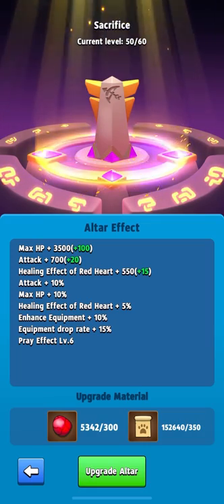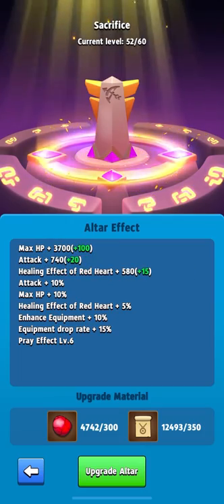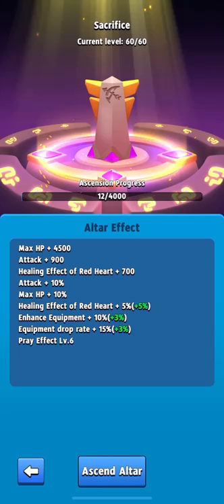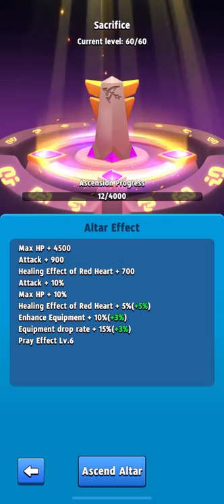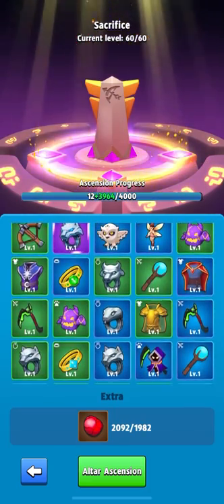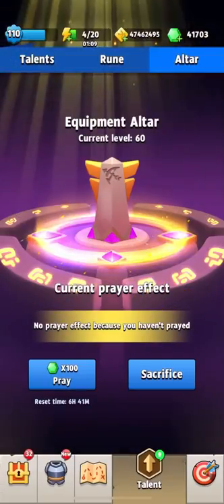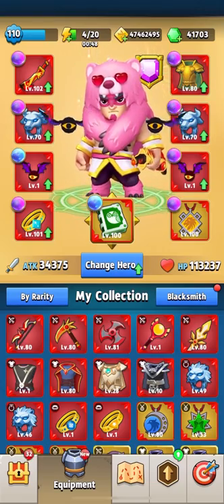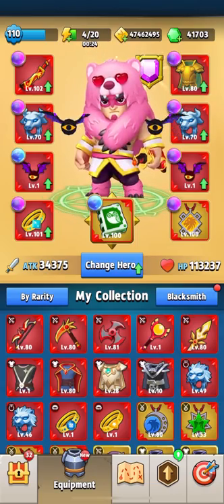ARCHERO: ALTAR BOOSTS! How many bloodsucker stones do you need for Altar level 60?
Hello friends, today it's my turn to cauterize the altar, for about a month I have been collecting bloodsucking stones to drain everything now) I hope that's enough for me!
Happy viewing

Channel Support